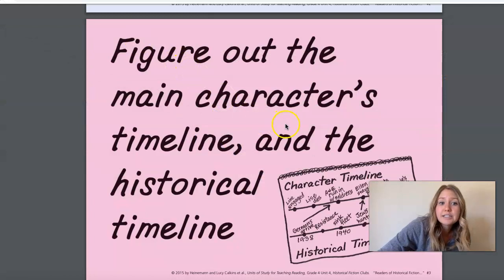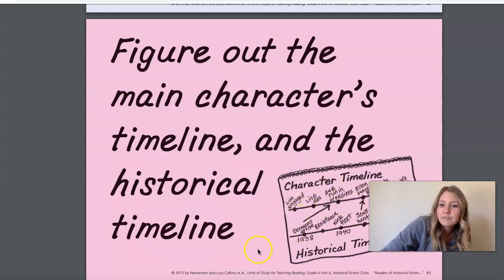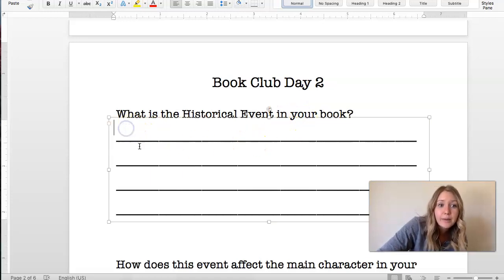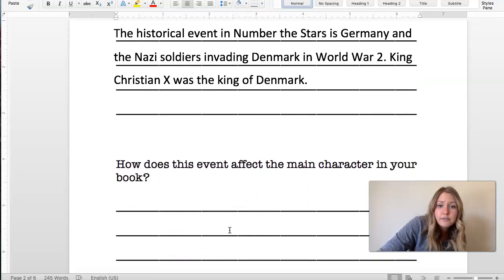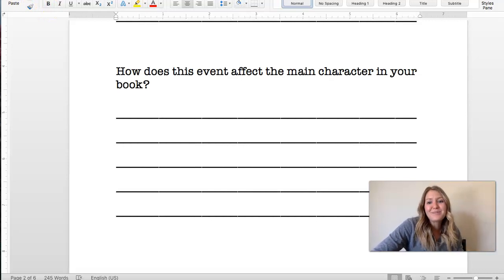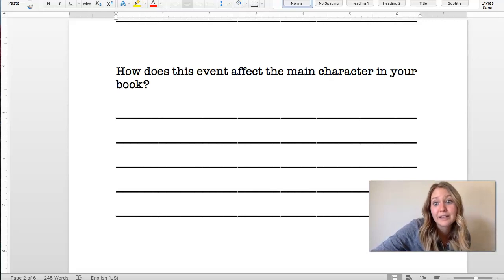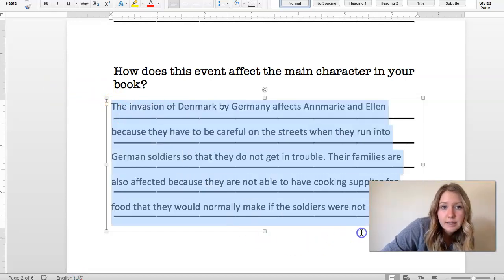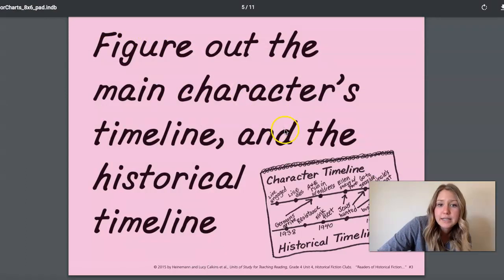4th grade- Reading Lesson 2 -Thursday, May 7